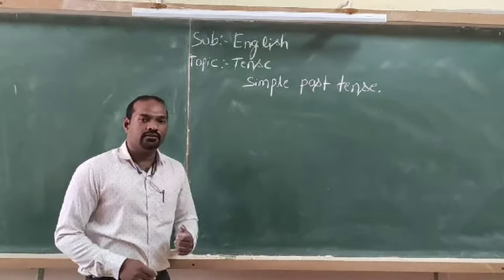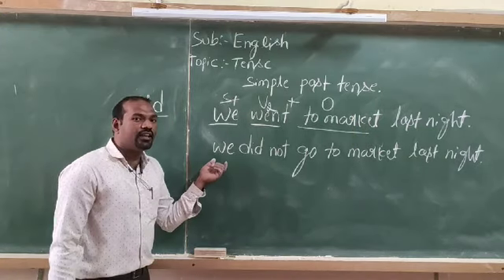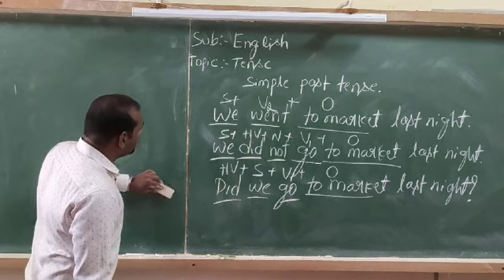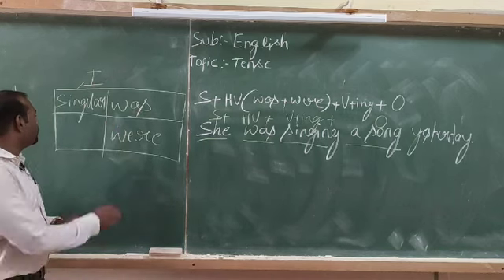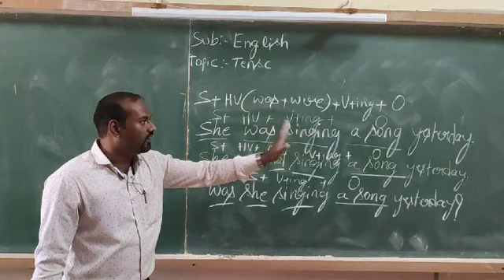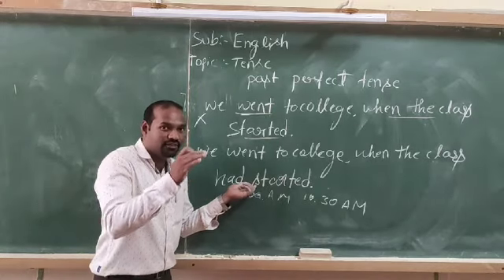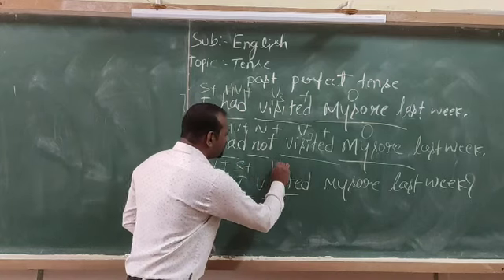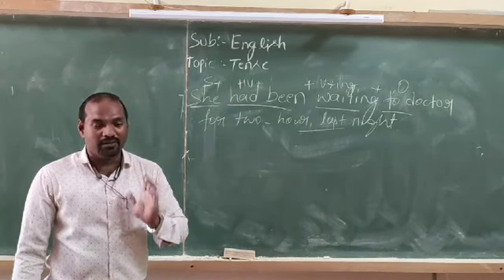Learn English with Somashekhar, Lecturer Kumadvathi P U college. Tense Part 3.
Simple past, past continuous, past perfect and past perfect continuous tense usage and structure. if you didn't watch the tense part 1st and 2nd, watch it by using this part 1